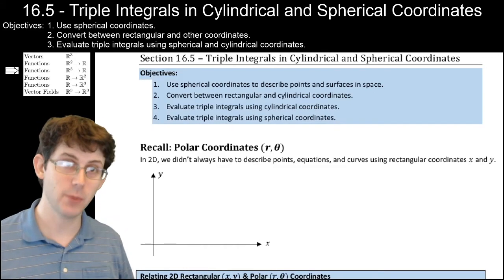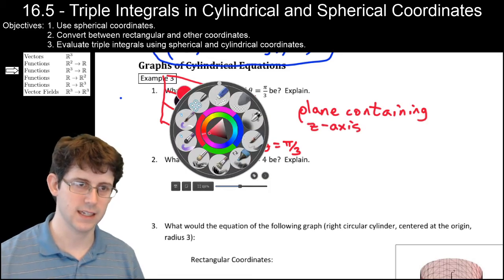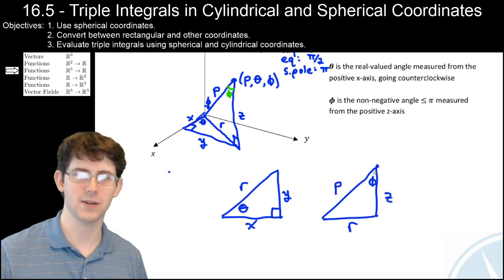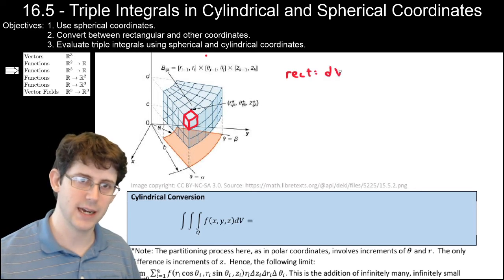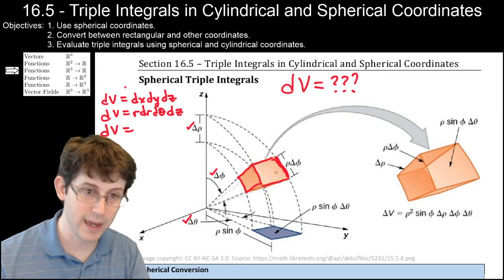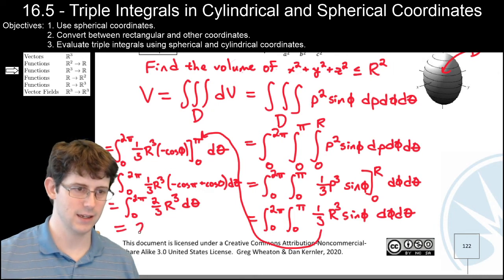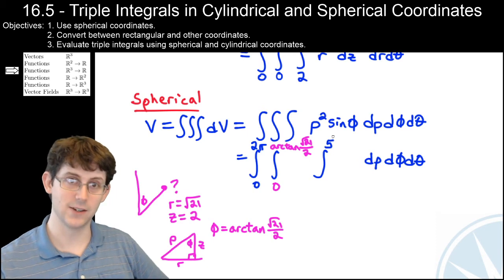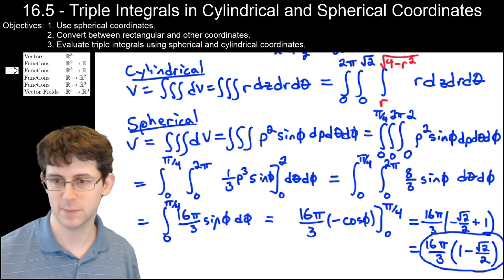16.5 Triple Integrals in Cylindrical and Spherical Coordinates